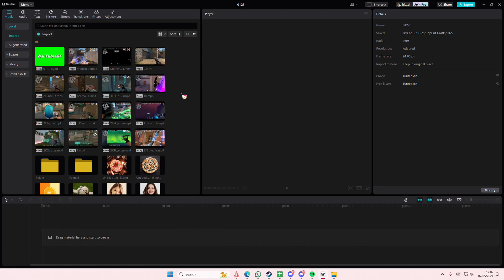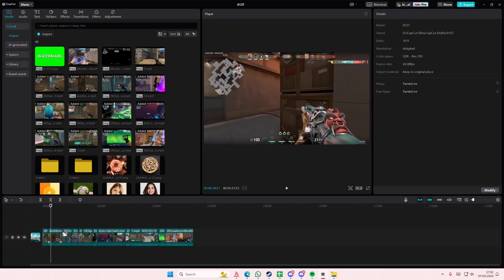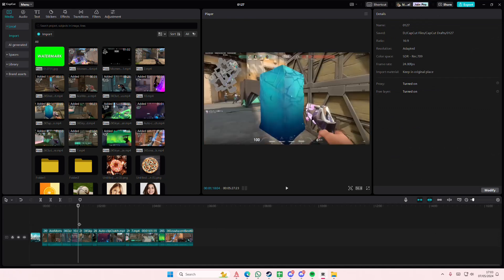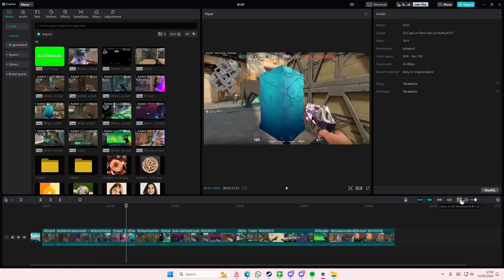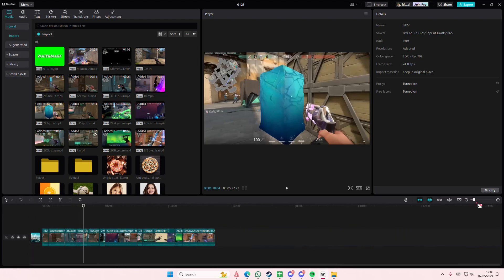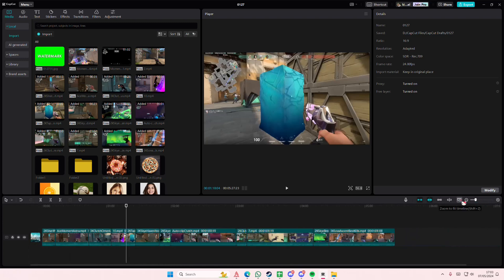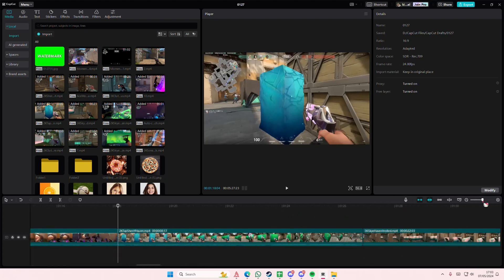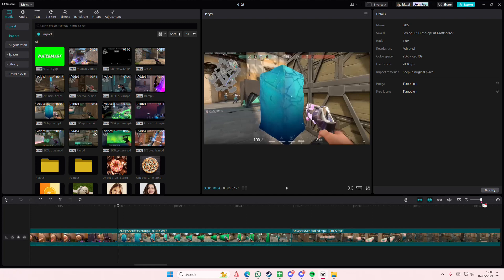👍 INSTANT HELP: Expand Your CapCut PC Timeline! How To Zoom In CapCut Timeline?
This tutorial will show you how you can expand your CapCut PC timeline.